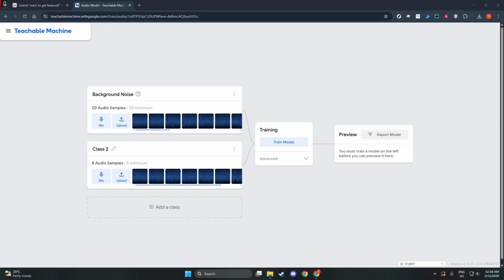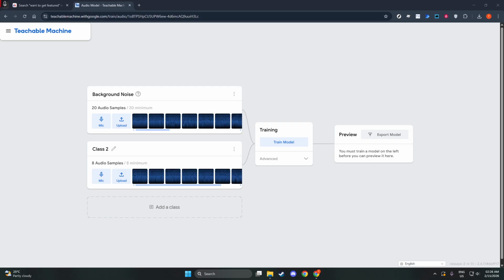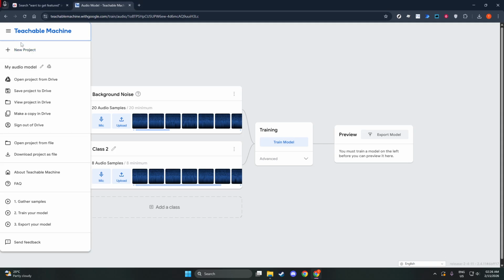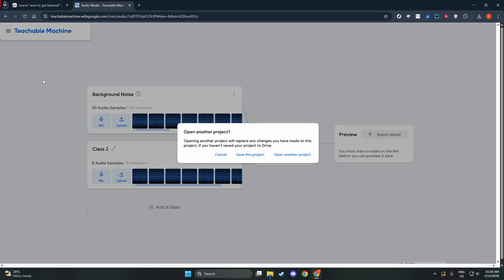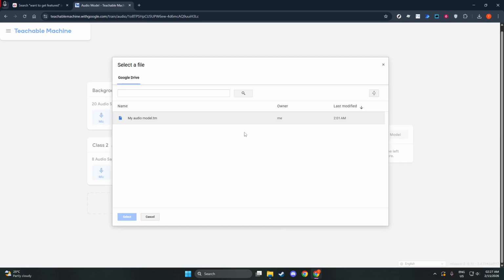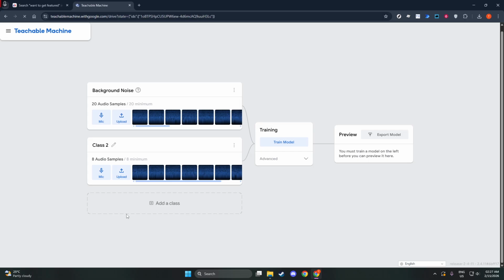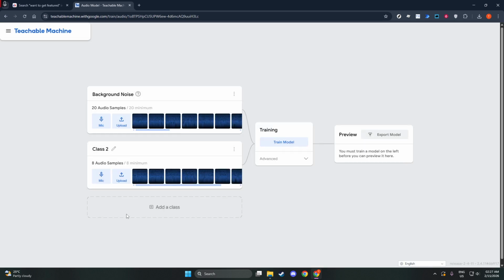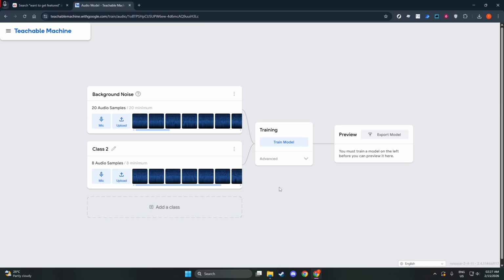How to Import a Project in Teachable Machine [2026 Full Guide]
How to Import a Project in Teachable Machine

In this video, we show you exactly how to import a project in Teachable Machine to resume your work or build upon existing machine learning models.

We utilize the file management and project loading features to ensure continuity in your AI development workflow. Mastering the ability to bring external training data back into the environment improves project quality by allowing for ongoing model refinement and the integration of diverse datasets without starting from scratch.

Technical Specs:
Software: Teachable Machine; Feature: File Management